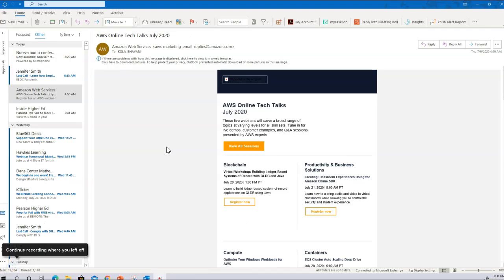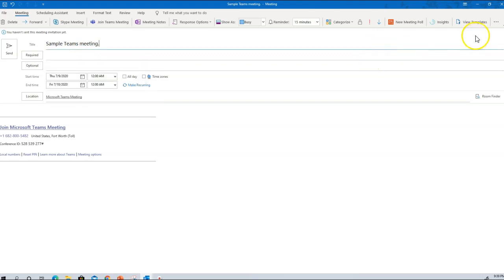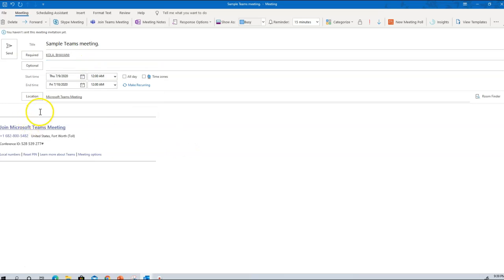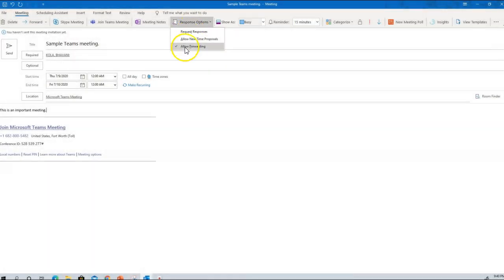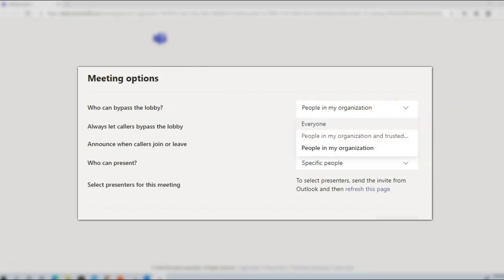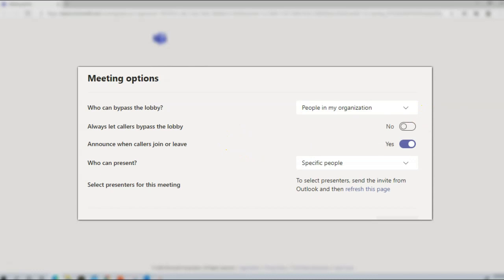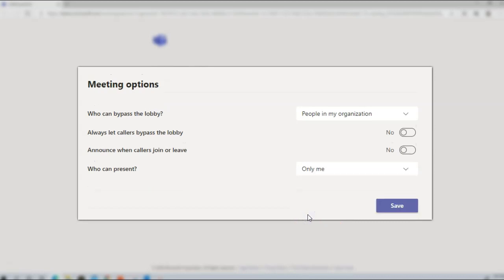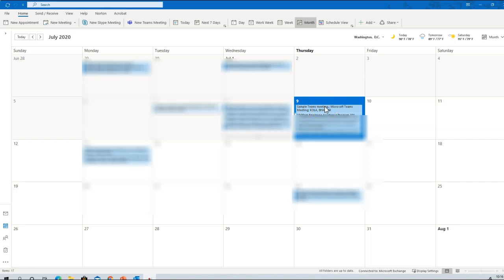How to invite toTeams Meeting using Outlook and disable response option.